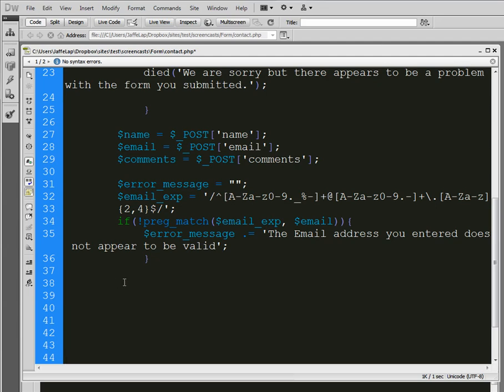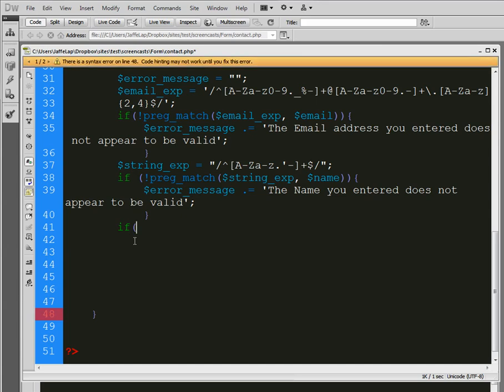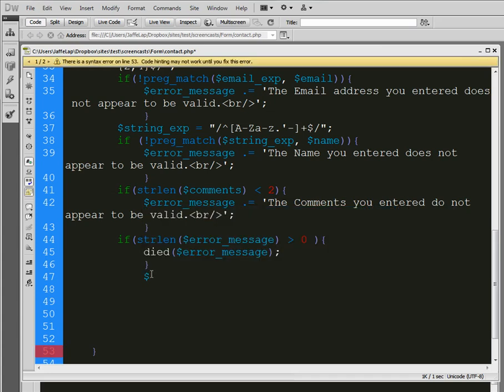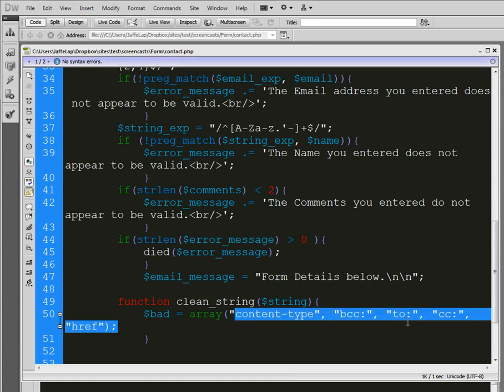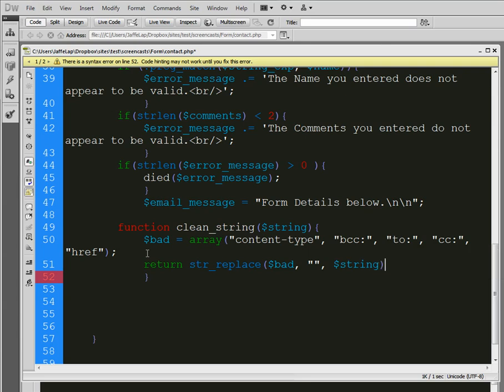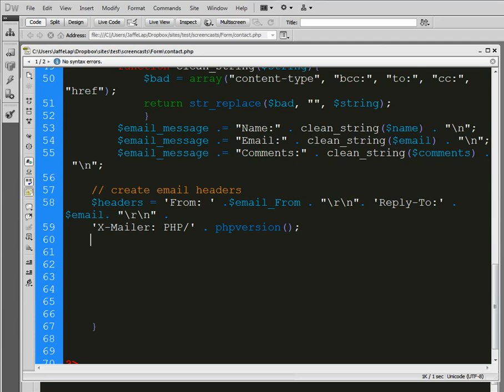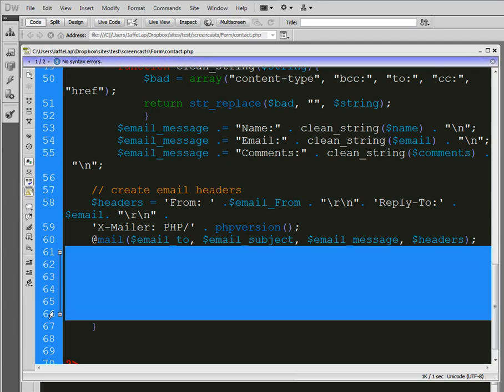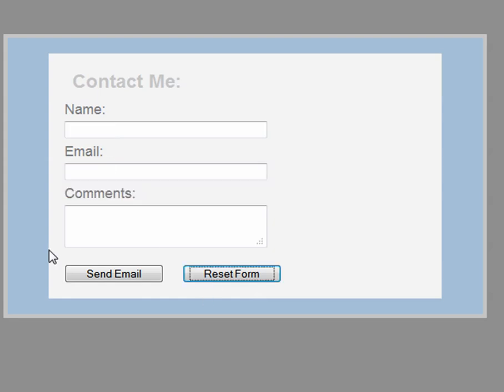PHP Form Part 2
We finish off with the scripting of our Form.  Again I run through this fairly quickly and do not go too in depth.  Please be aware that PHP is a server side language - so for it to work you need to either have a local server environment set up or run this on a live server.  You can use free products such as xammp to set up a development (server) environment on your computer.